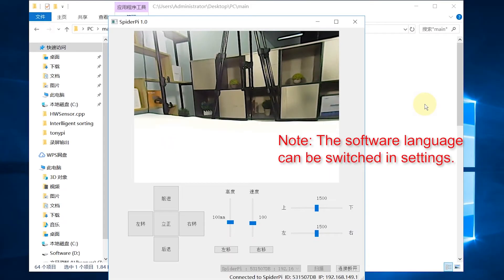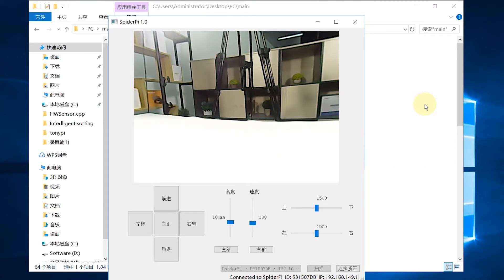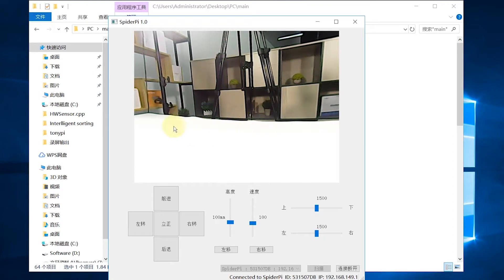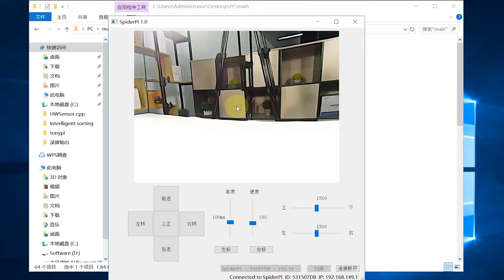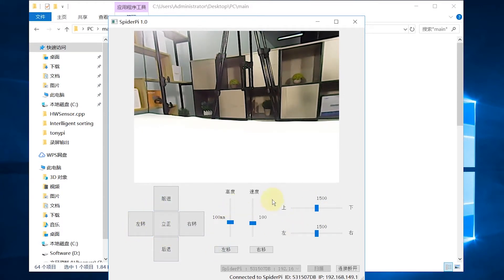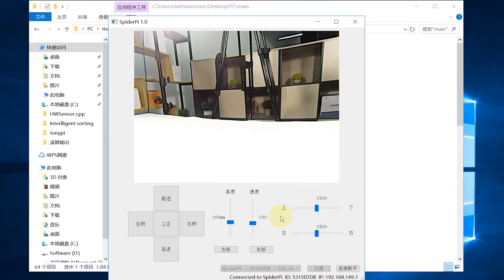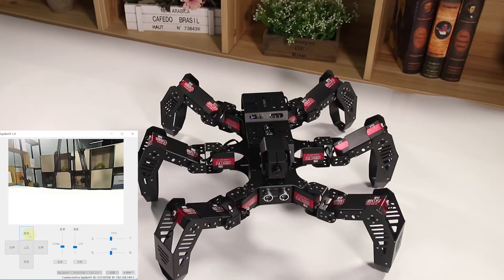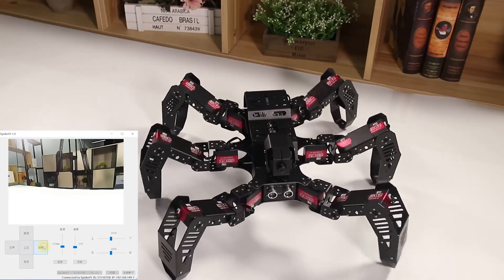SpiderPi Tutorial--Start SpiderPi with PC Software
High voltage bus servo
Video transmission
Provide open source code
Based on Raspberry Pi 4B and Raspberry Pi extension board